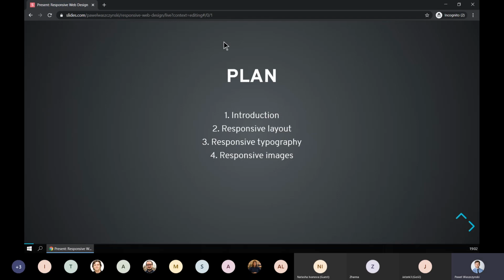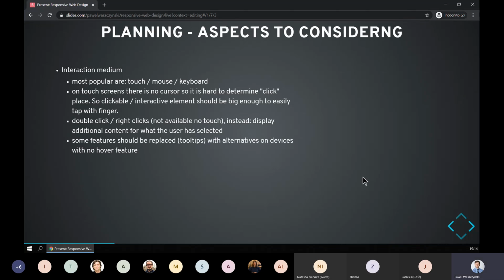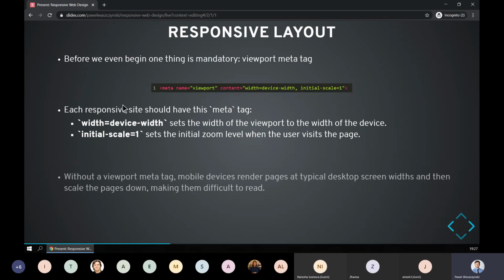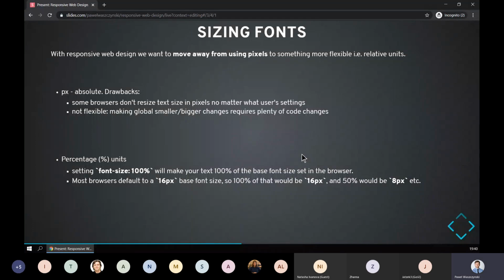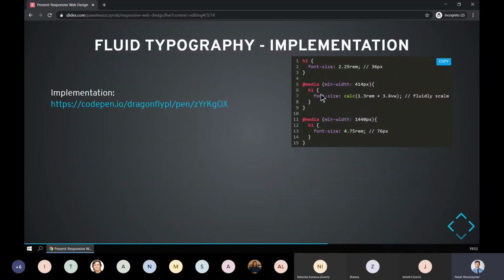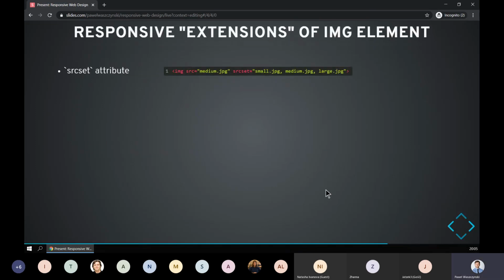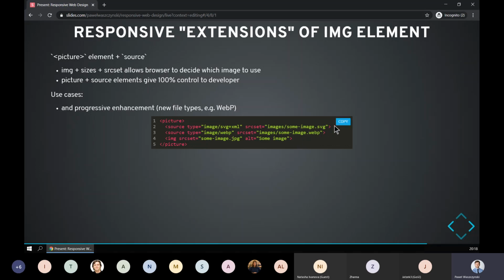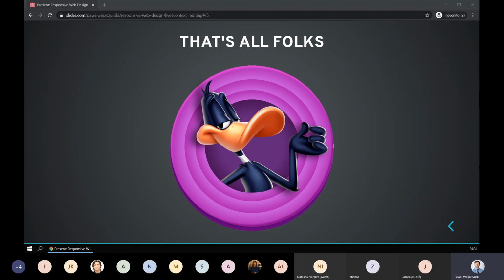Rolling Scopes School Poland. Responsive/Adaptive Web Design